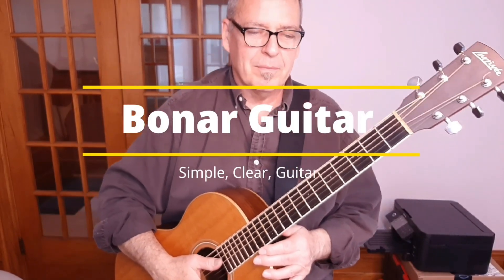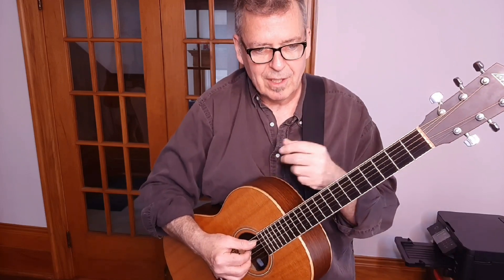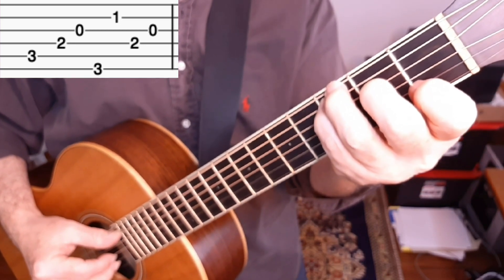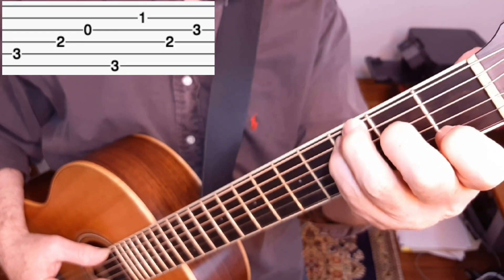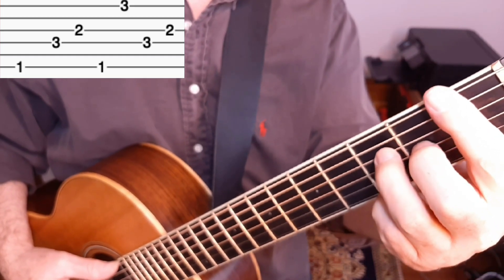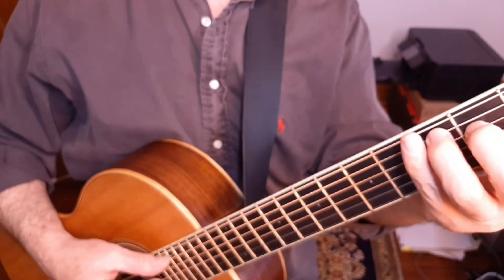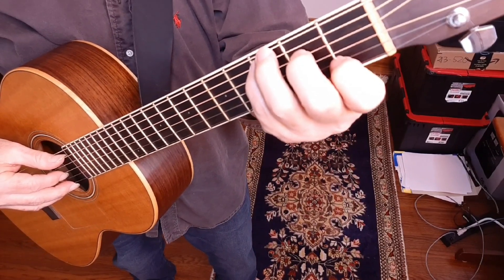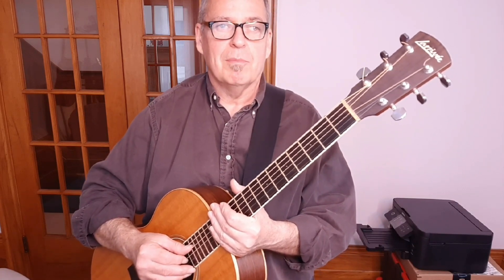Gordon Lightfoot Guitar Lesson - Steel Rail Blues - Part One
Steel Rail Blues is a classic Gordon Lightfoot tune.  Learn how to play this solo guitar accompaniment, arranged using a combination of the guitar parts played by Gordon Lightfoot and Red Shea!

It’s easier than you think, and you can be playing and singing a great Lightfoot song very quickly.  Get started today.